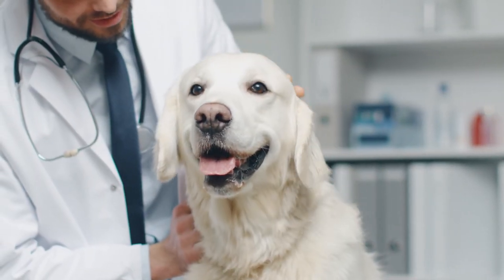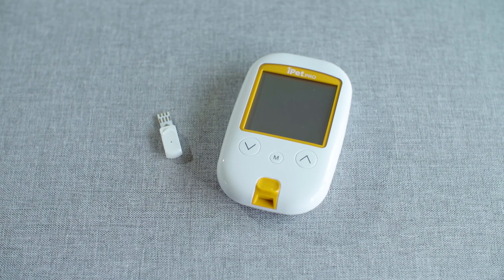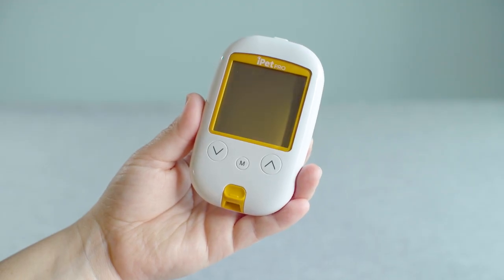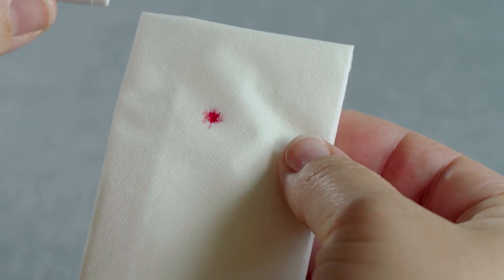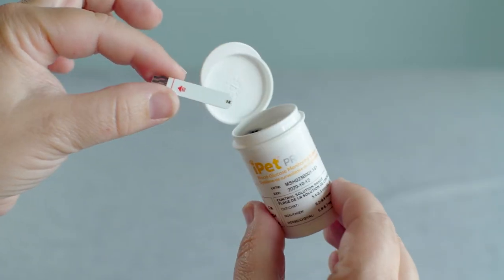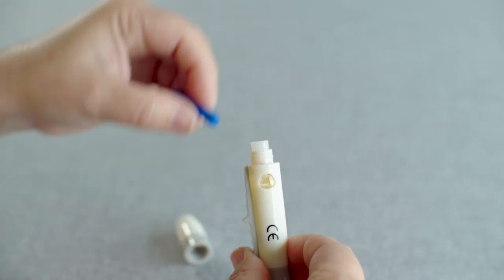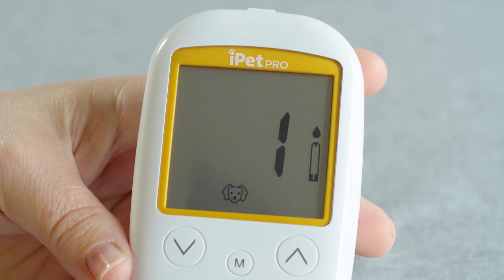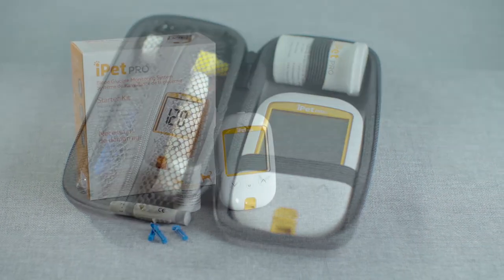iPet PRO Overview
A Great First Step in Treating Pets with Diabetes
Accurate blood glucose testing is essential for treating and managing pets with diabetes. The iPet PRO Kit includes everything you need to start monitoring your pet’s blood glucose. This supply of diabetic tools simplifies the testing process so you can put your dog or cat’s health first. With the iPet PRO Blood Glucose Monitoring System Kit, you can put safety first and support your diabetic pet. Caring for a pet with diabetes can be difficult, but we’ve designed high-quality, high-tech products to help ease the burden.